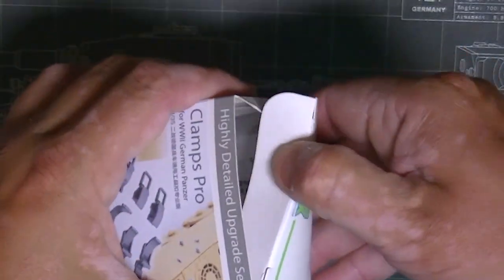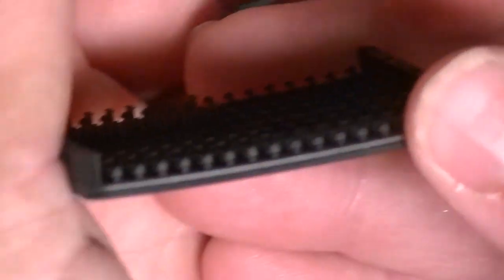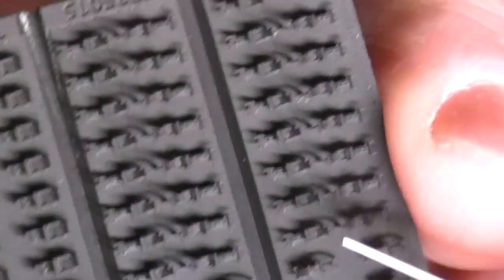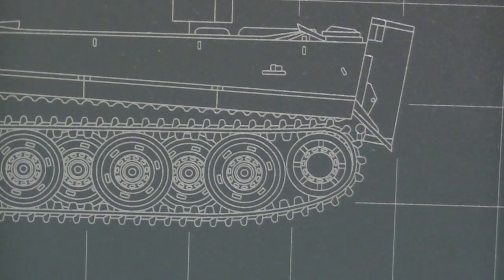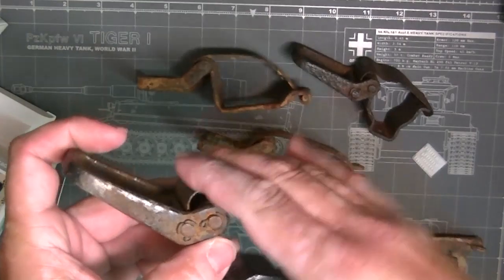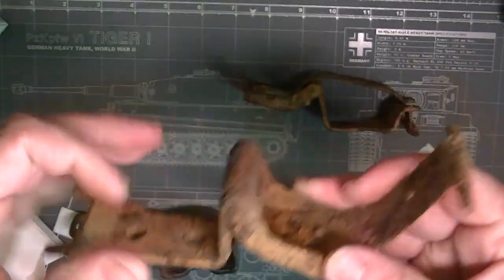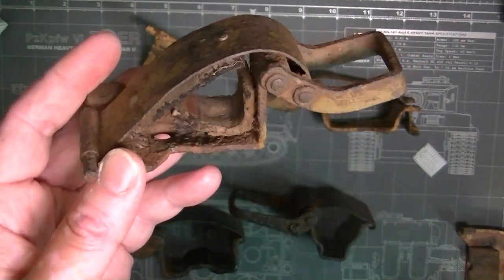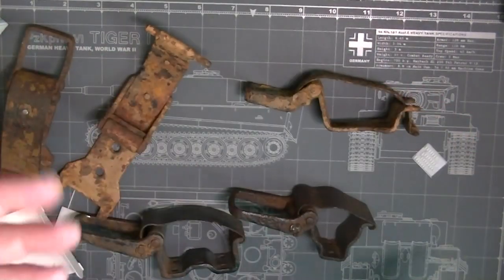T-Rex Studio 1/35 3D Printed Tool Clamp Review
In this video I look at some samples of the new offerings from T-Rex Studio in the 1/35 3D Printed series. I compare them to my own actual clamps and yammer on about clamps like it matters.

There is a black spot early in the video. It was a mistake in Premiere I didn't catch. I'm not rerendering it, so my apologies. I tried. it's midnight, I have to work tomorrow. It is what it is.

The link to my gumroad store if you want to buy a 1/1 clamp stl file.